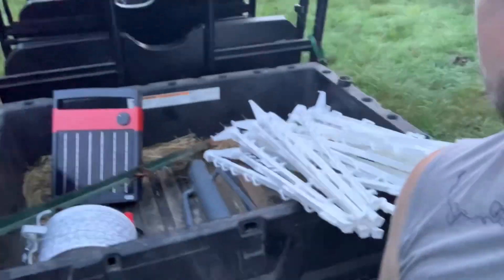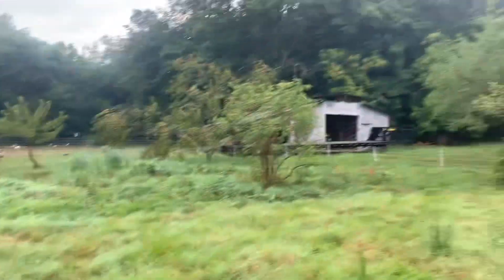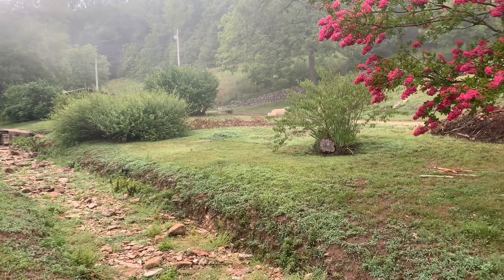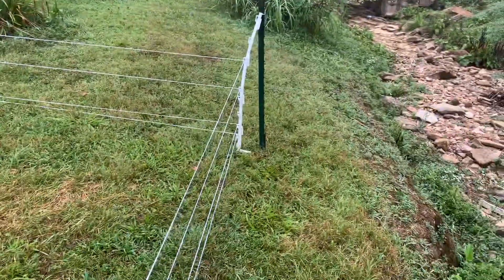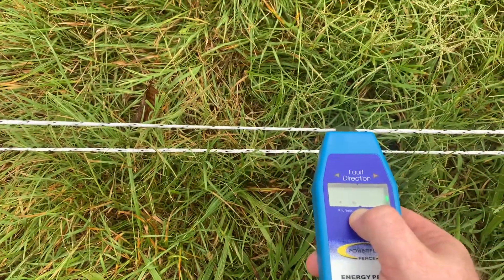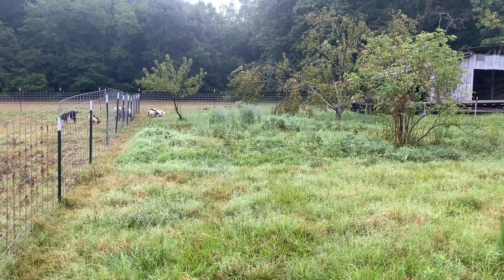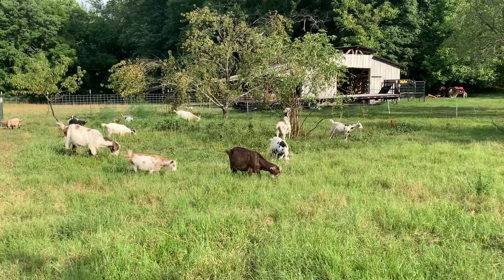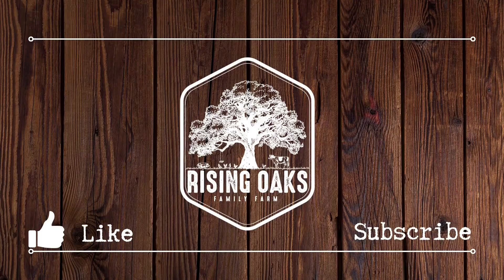Temporary Electric Fencing for Goats | Homestead Update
Today we built our first temporary electrified goat paddock using a Speedrite S1000 charger, O’Brien step in posts, and a taragate reel with power flex polybraid.